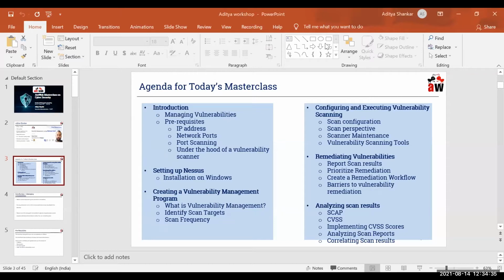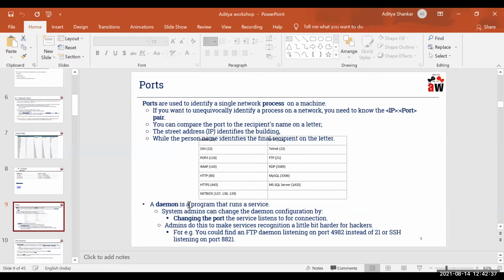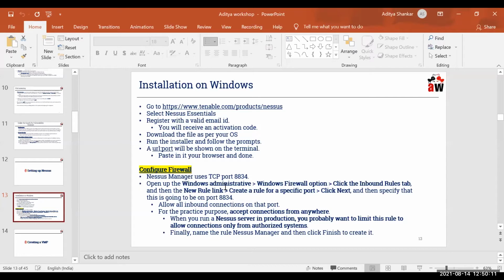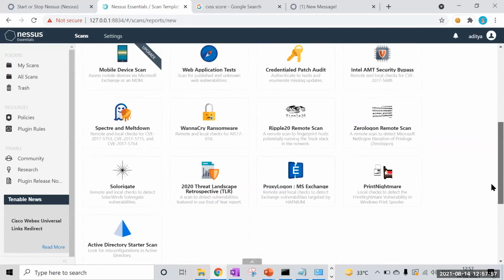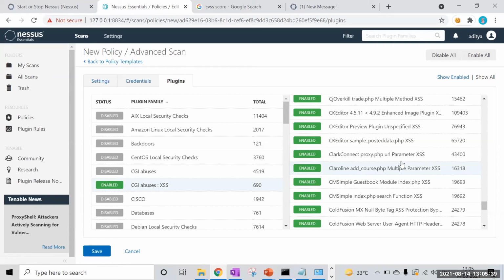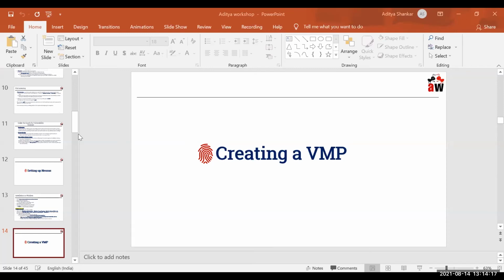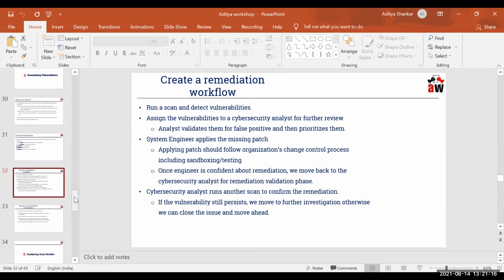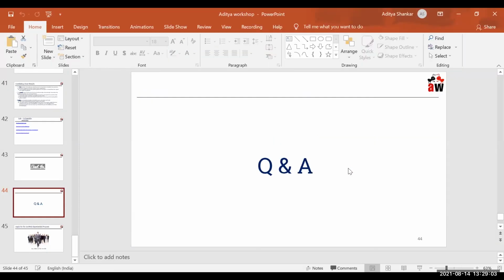Security Assessment using Nessus tool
​Security assessments help you identify risks and avoid future cyberattacks. It includes checks for vulnerabilities in your IT systems and business processes, as well as recommending steps to lower the risk of future attacks. Security assessments are also useful for keeping your systems and policies up to date.

​Here we will know how the Nessus tool is used for the same from scratch.

​Speaker: Aditya Shankar

​In this session you will learn:

​- Introduction to Nessus tool
- Nessus installation and configuration
- Vulnerabilities Scan and remediation
- Result analysis

​AntWak Cybersecurity Program:

​​Get ready for a new job in Cybersecurity.

​​A LIVE Cybersecurity online course where you will learn Cloud Security, Network Security, Cyber Threat Intelligence, Digital Forensics, Incident Management & many more from top professionals and get endorsed by them - Apply Here

We are now on Telegram join in and get a world full of digital marketing resources at the ease of your phones.

​About Antwak
​Antwak offers 16 week LIVE courses powered by the industry’s top professionals. Antwak enables college students and early professionals to get trained on in-demand skills and accelerate their careers in digital-first domains at a fraction of the costs of available alternatives.

​​Currently, Antwak is offering the following courses:

​​Cybersecurity

​​Digital Marketing

​​Data Engineering

​Growth MBA